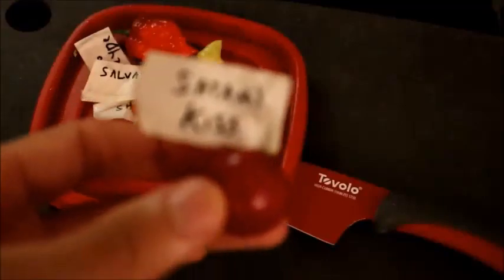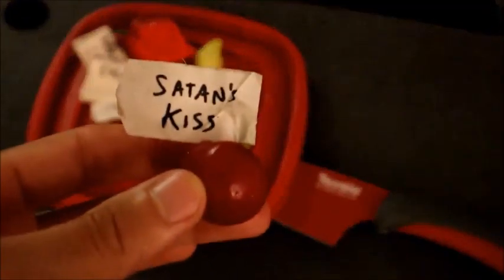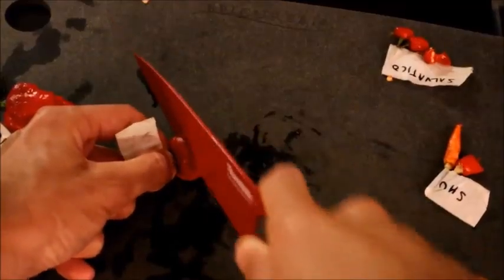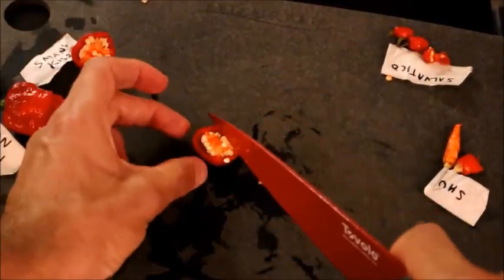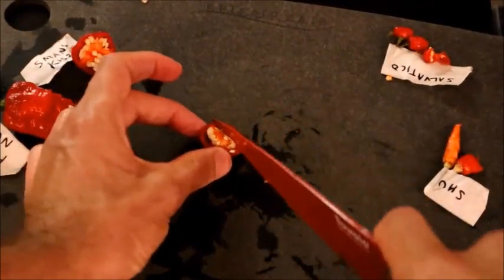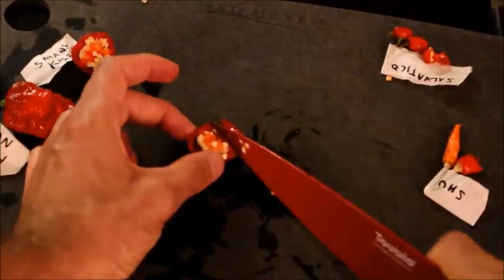jared eats satan's kiss and dies